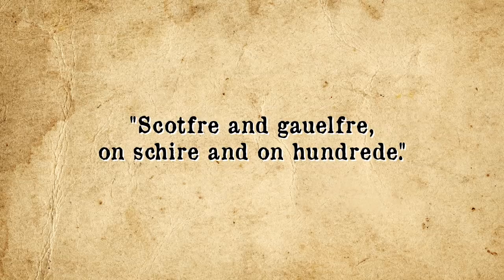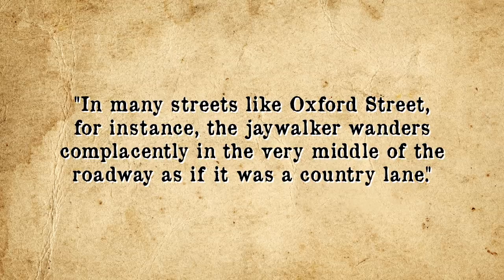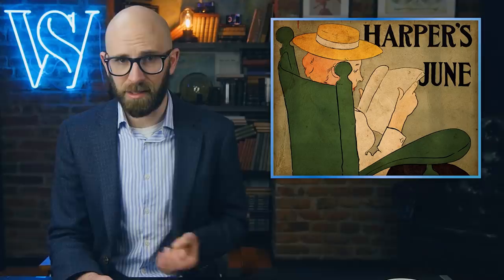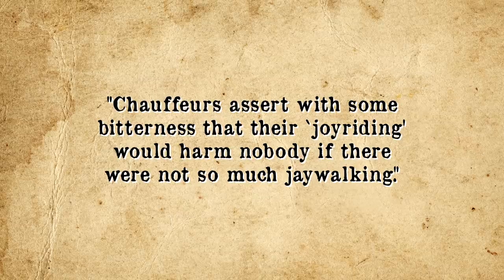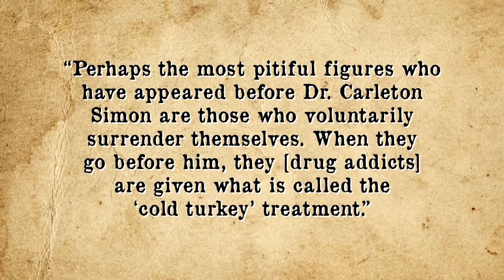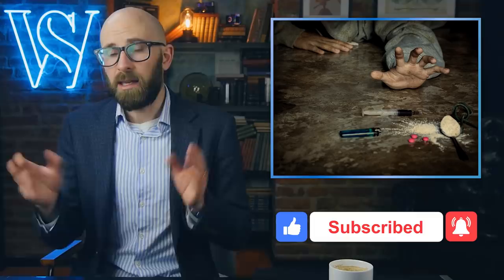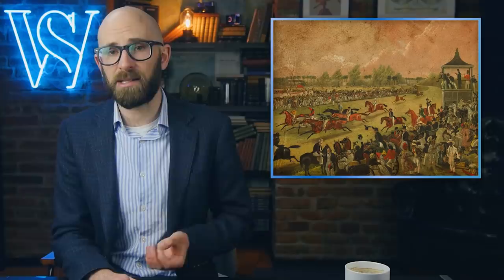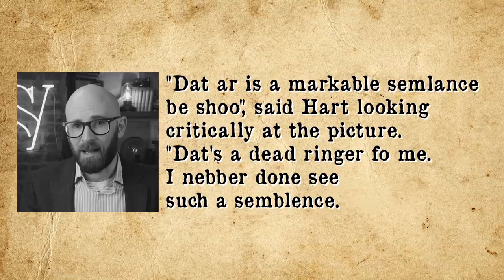The 'Scot' in 'Scot free', the 'Jay' in Jaywalker', a Dead Ringer, and More...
In this video:

“Scot free”, also sometimes written “scotfree”, “scot-free” or, incorrectly, as “Scott free” actually pre-dates the Dred Scott Supreme Court ruling in 1857 by a very large margin (having been around since at least the 11th century). Another common misconception is that the phrase has some association with the Scottish.  In fact, “scot”, in this case, is from the Old Norse word “skot” meaning something to the effect of “payment” or “contribution”.  In English, “scot” initially just meant “tax”.